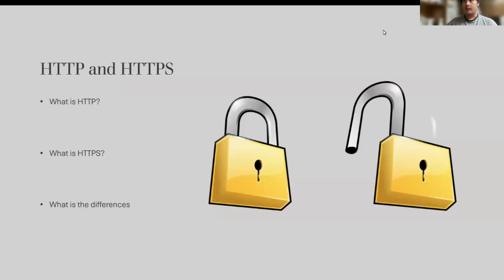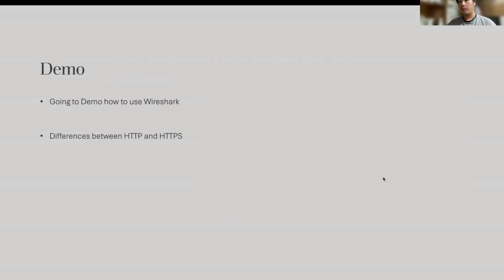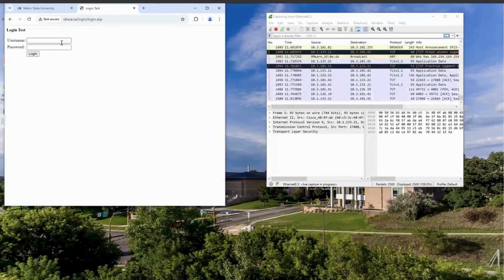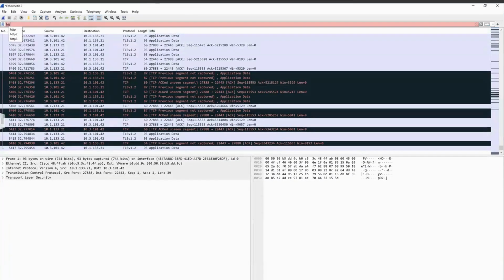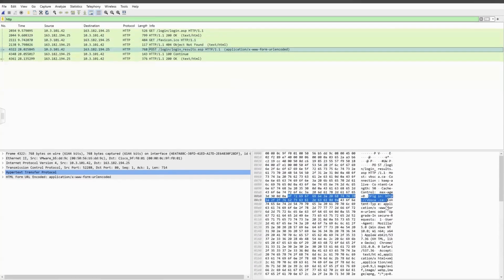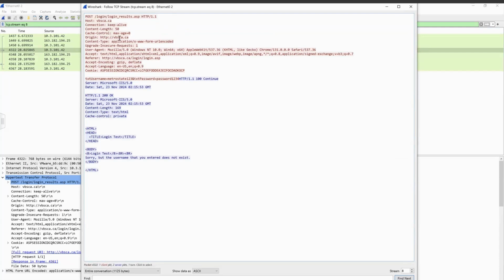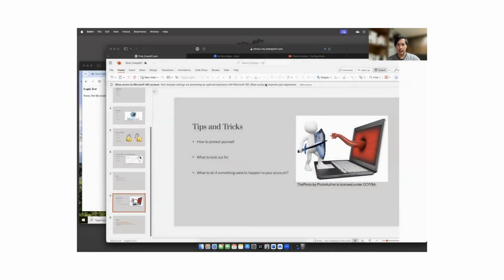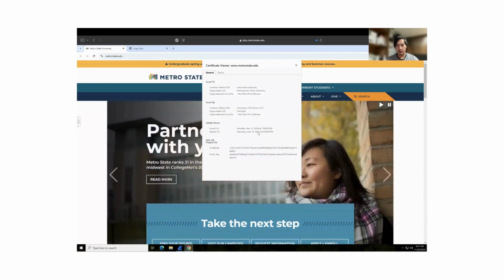CYBR 332-51 Comp Sec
Comp Sec Project